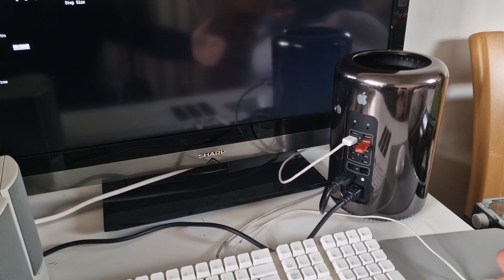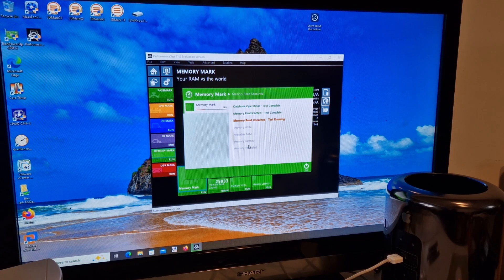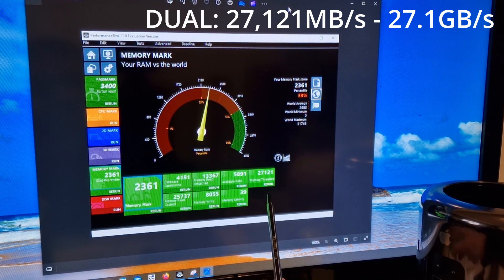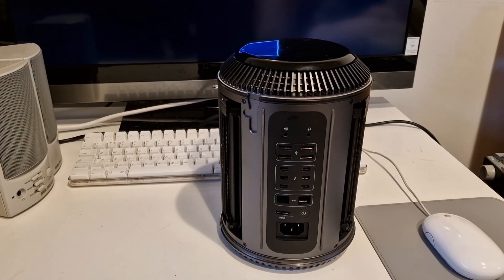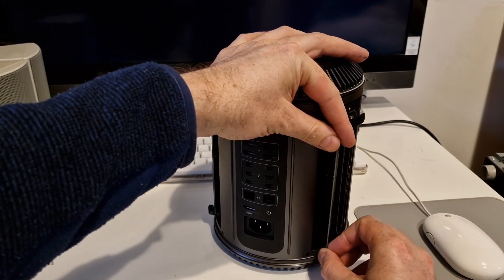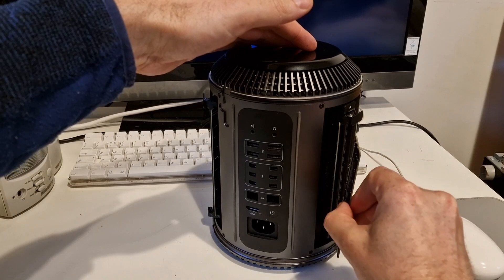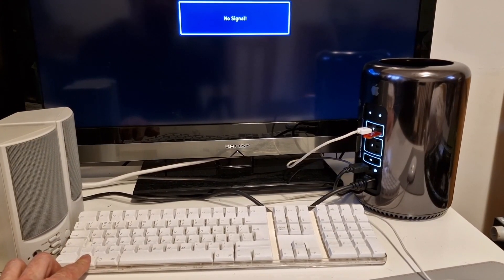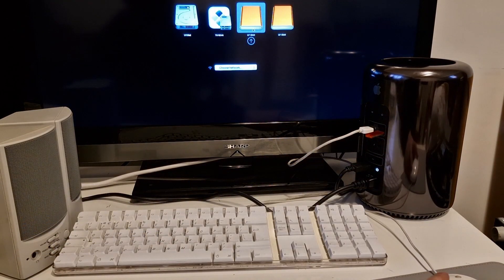Single vs Dual vs QUAD channel DDR3 RAM SPEED Test (on a Mac Pro 6.1 Trashcan)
Single channel DDR3 ram, vs DUAL channel DDR3 ram, vs QUAD channel DDR3 RAM, how much of a speed difference is there, and where do you put the RAM in a Mac Pro 6.1, with a XEON processor. Single vs Dual vs QUAD channel RAM SPEED Test (on a Mac Pro 6.1 Trashcan Mac, running Windows 10).

DDR1 Vs DDR2 RAM (short)